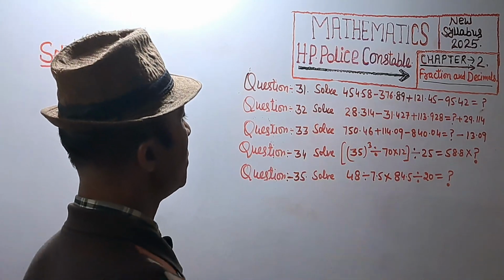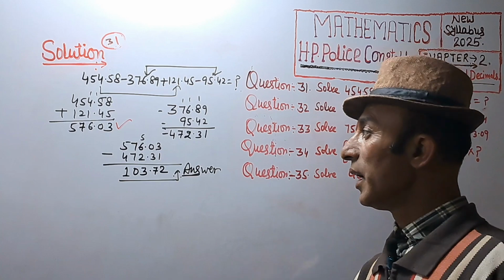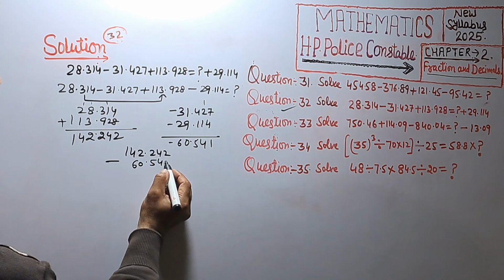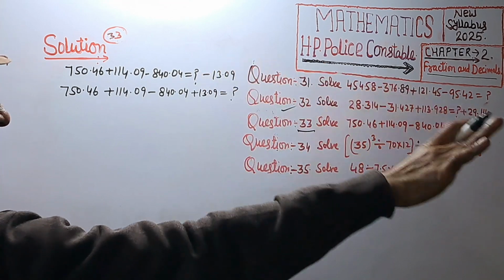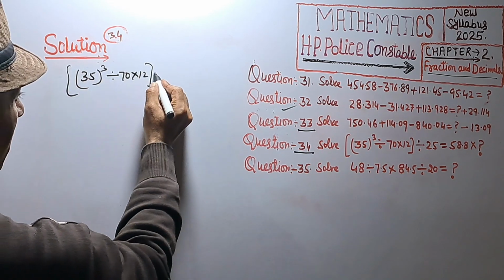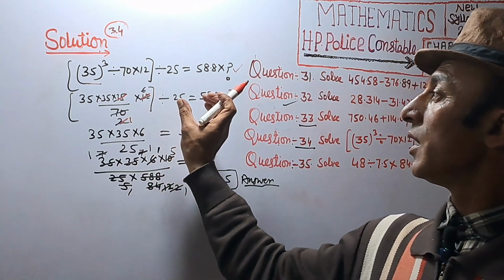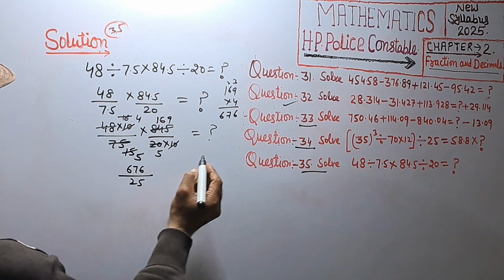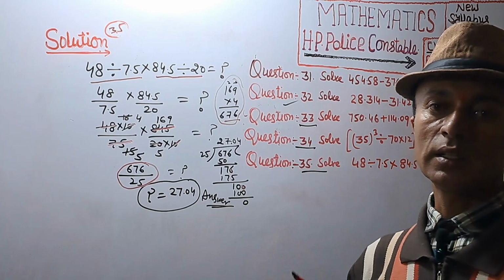||MATHS ||| H. P.Police Constable || Latest Syllabus-2025 ||||CHAPTER-2|| ||Fraction and Decimals ||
||MATHEMATICS || ||H. P. POLICE CONSTABLE||LATEST SYLLABUS -2025 || ||CHAPTER-2 Fraction and Decimals|| Solution to Question-(31 to 35) # howtoincreaseSubscribers# howtoincreaseviewers subscribersKaisebadhaye #@kamalThakurMaths how to grow on YouTube channel 2025 how to increase subscribers how to increase viewers on YouTube channel ⭕THANKS FOR WATCHING THIS VEDIO⭕